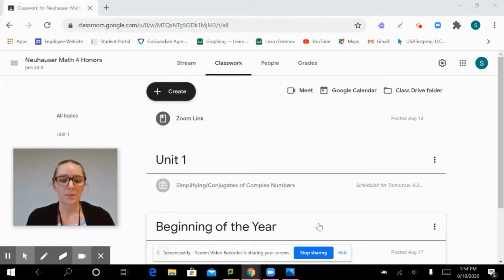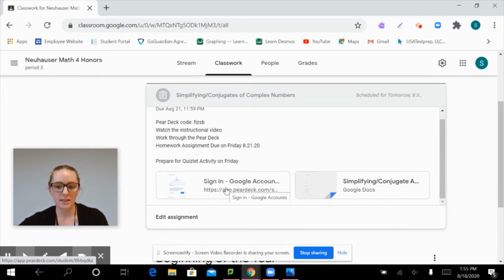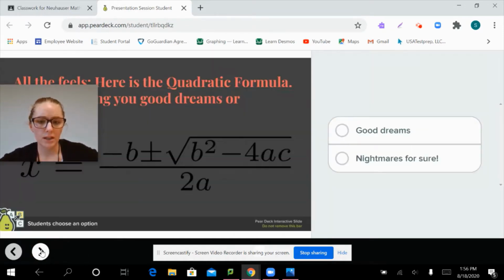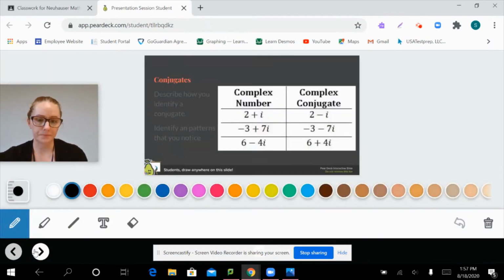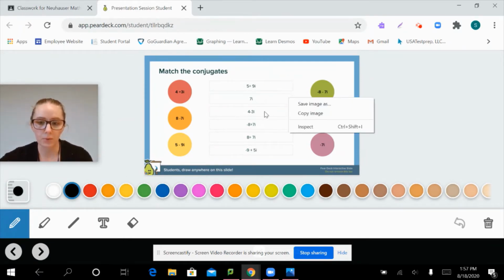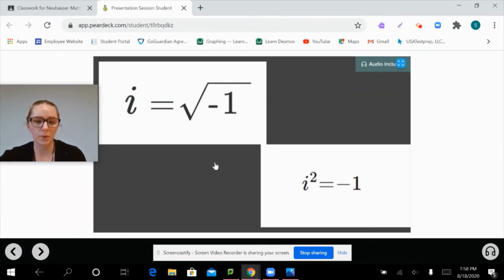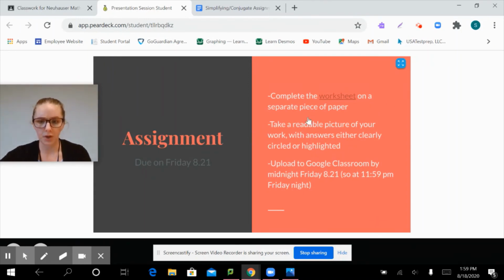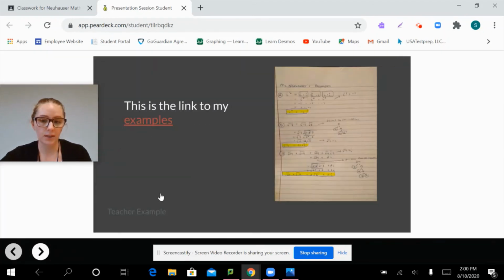SimplifyingConjugates of Complex Numbers Honors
wednesday's pear deck lesson